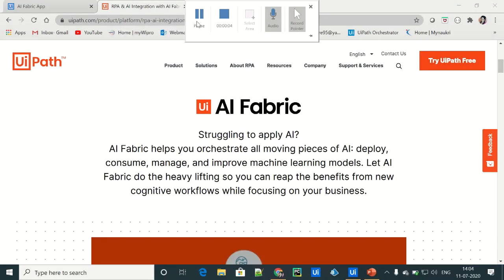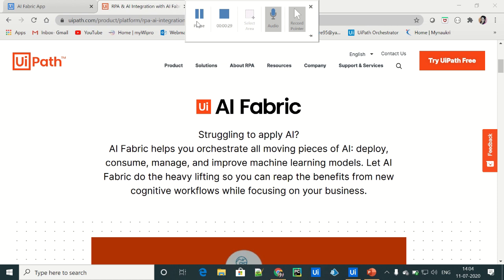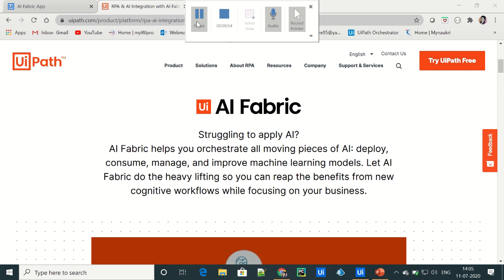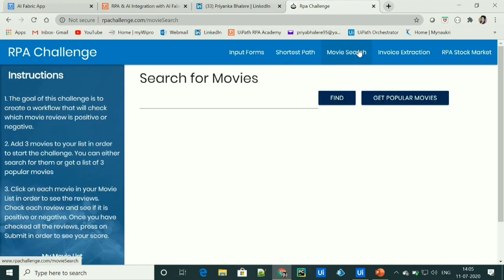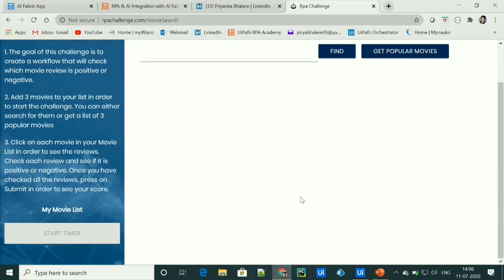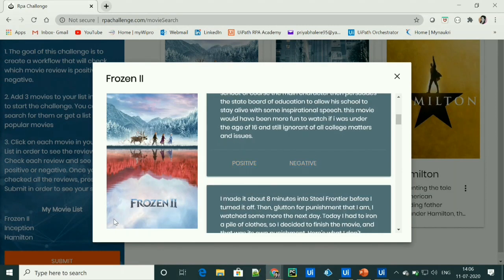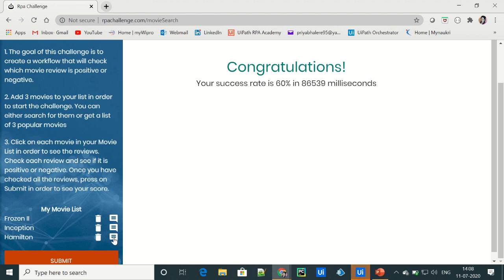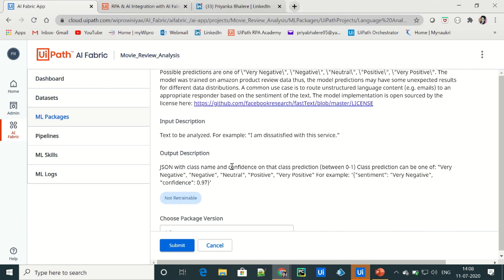RPA Challenge Solution - Movie Search Using UiPath AI Center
This is a demo video of the RPA challenge solution for Movie search using Uipath AI Center.